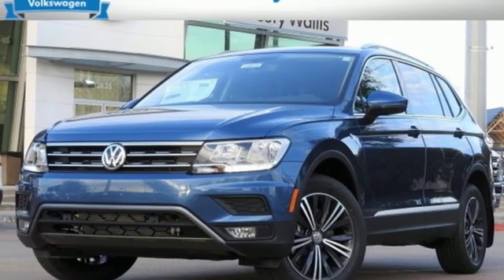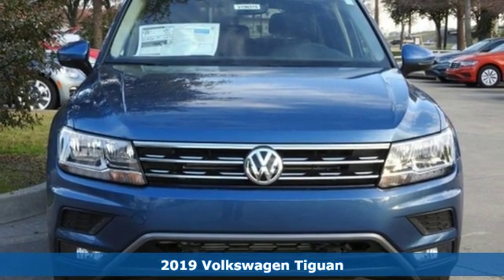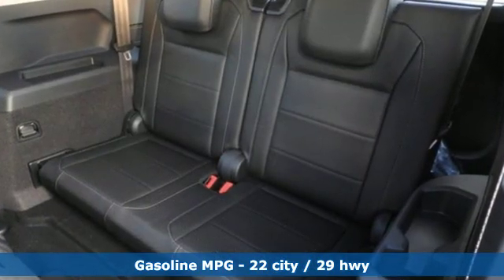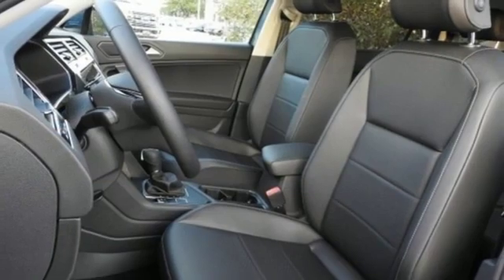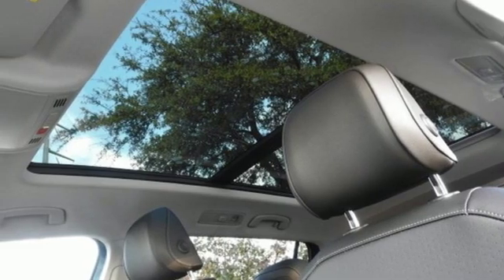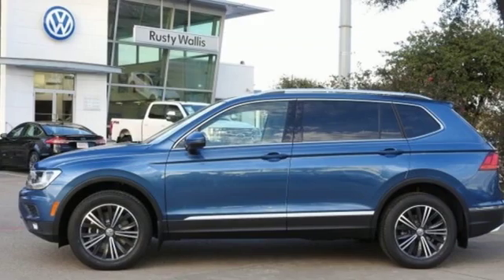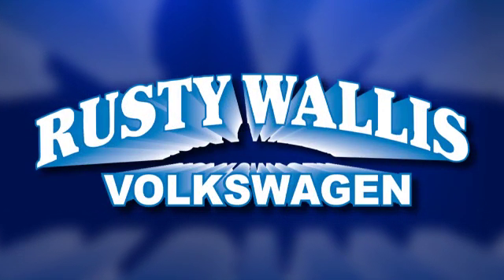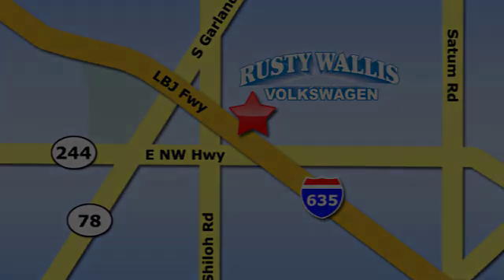New 2019 Volkswagen Tiguan Dallas TX Garland, TX V190315 - SOLD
Year: 2019
Make: Volkswagen
Model: Tiguan
Trim: SEL
Engine: 2.0L TSI DOHC
Transmission: 8-Speed Automatic with Tiptronic
Color: Blue
Stock #: V190315
VIN: 3VV3B7AX0KM066206
Blue 2019 Volkswagen Tiguan SEL FWD 8-Speed Automatic with Tiptronic 2.0L TSI DOHCbrbrRecent Arrival! 22/29 City/Highway MPG

Address:
12635 Lyndon B Johnson Freeway